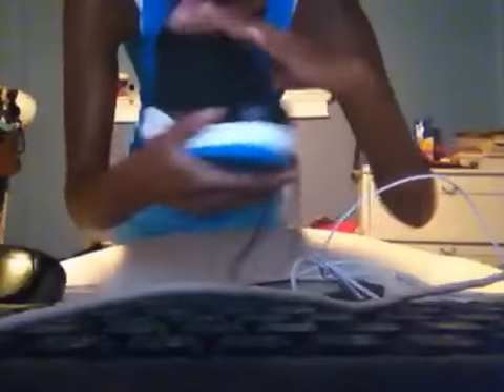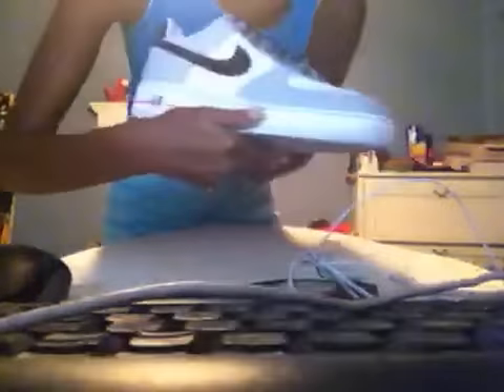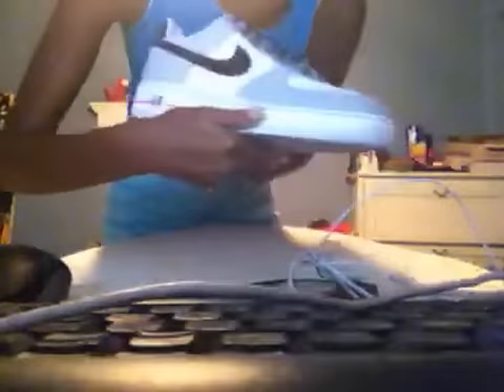Back to school 2012 haul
Uggs:rack room shoes 99.97$
Diba(brown boot)rack room shoes 39.75$
Born(clogs)rack room shoes 59.90
Air force 1: 65.00$
Fila:29.97$